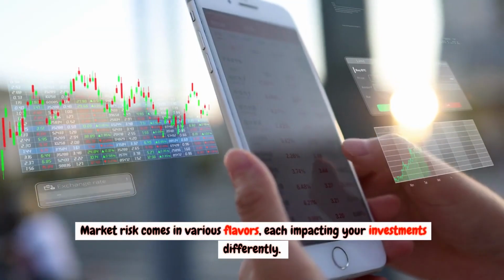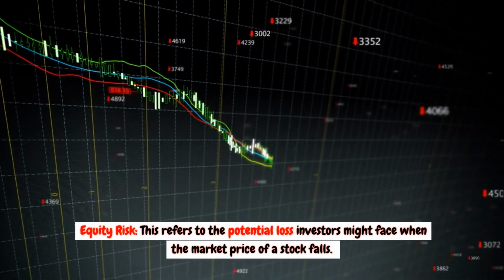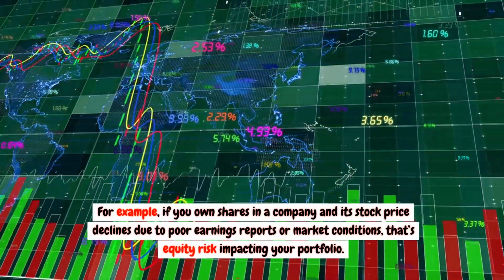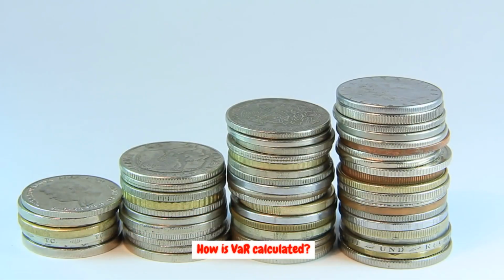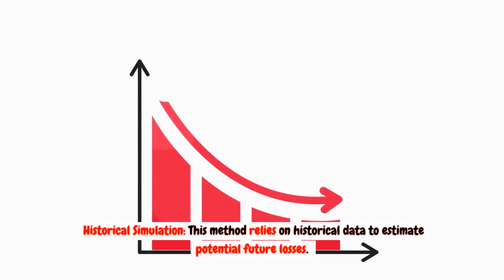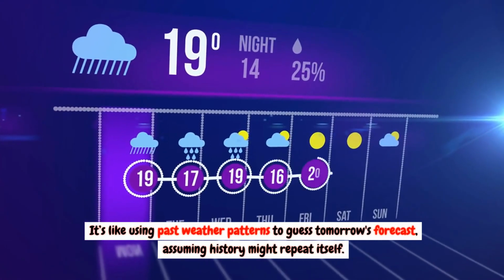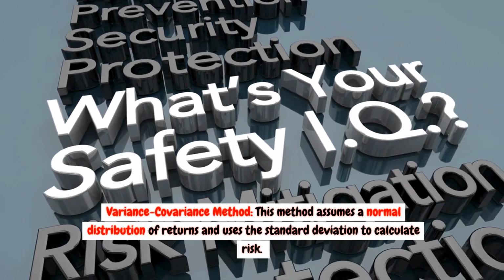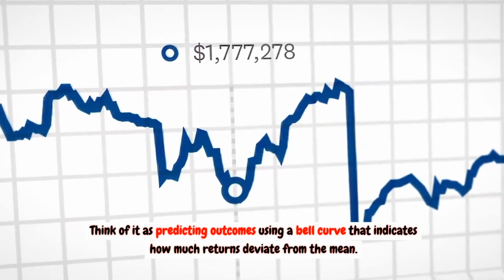Mastering Market Risk: Essential Guide for Smart Investors - Part 1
Welcome to Part 1 of our "Mastering Market Risk" series, where we explore key concepts and strategies to help investors manage market risk with confidence. In this video, we cover the fundamentals of market risk, including understanding volatility, market cycles, and common risk factors that affect investments. You'll learn about tools and techniques to evaluate risk in different asset classes, as well as the importance of balancing potential returns with risk tolerance. This guide is perfect for investors looking to build a solid foundation in risk management and take their investment strategy to the next level.